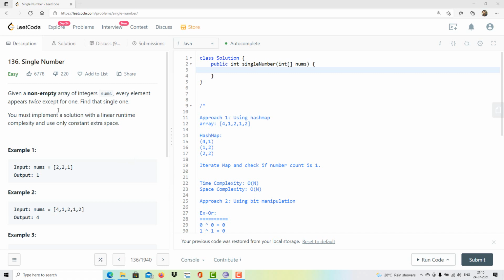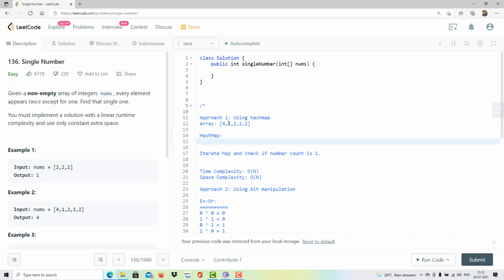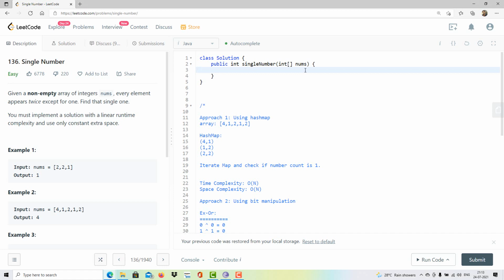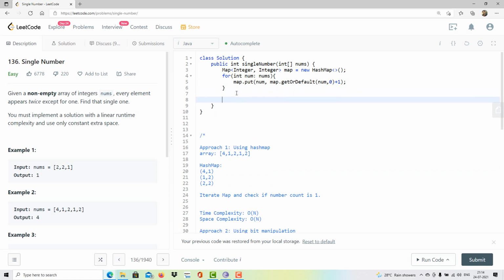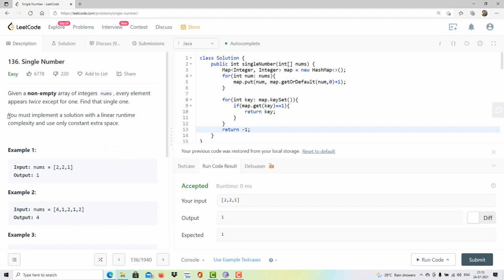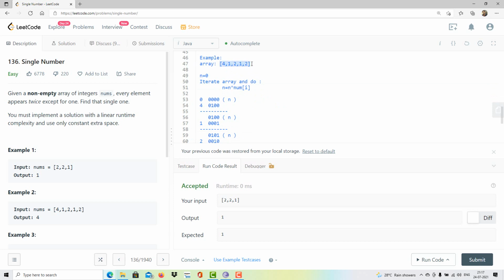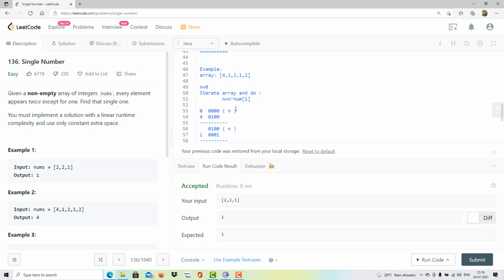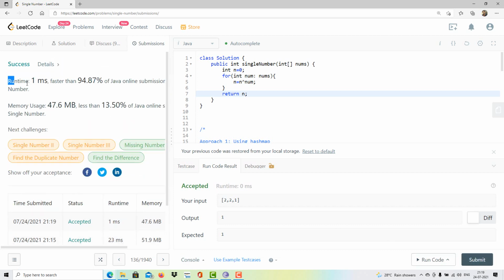LC 136: Single Number